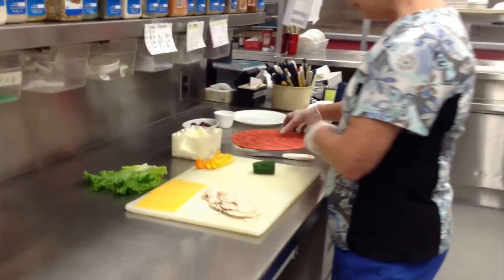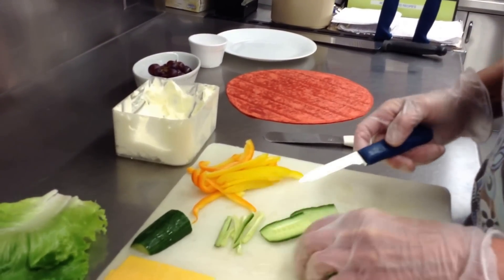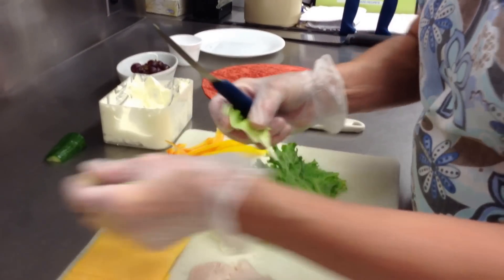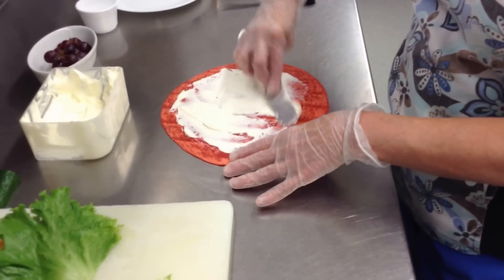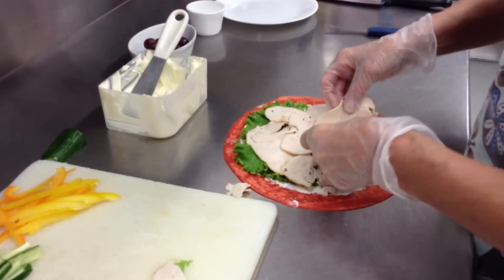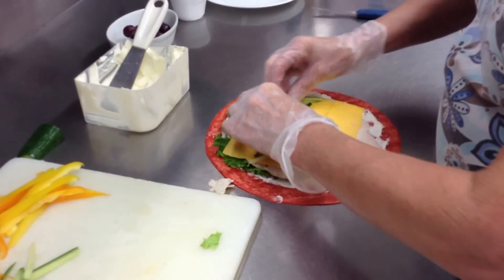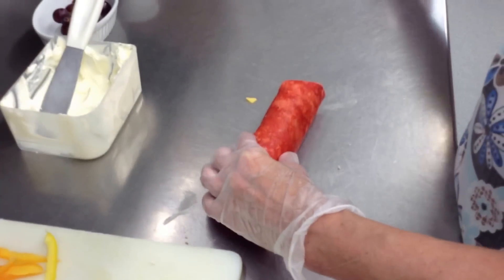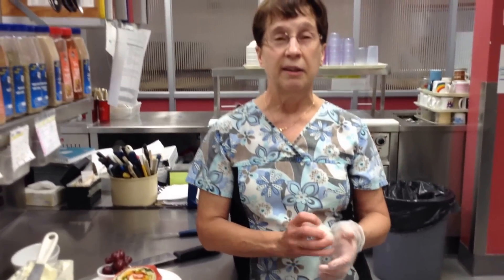How To Make A Turkey And Lettuce Wrap!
How To Make A Turkey Wrap - Video #52/90

Making a delicious wrap is really quite simple.  You don't have to be a cook to be able to accomplish this one.  You will have a nutritious and delicious lunch made in no time.

Ingredients Needed:
8" round wrap
cream cheese or mayo or your choice of dressing
turkey
cheese
lettuce
cucumber
peppers

Also for anyone who is interested in spending more time doing the things they love to do then click here to find out more.